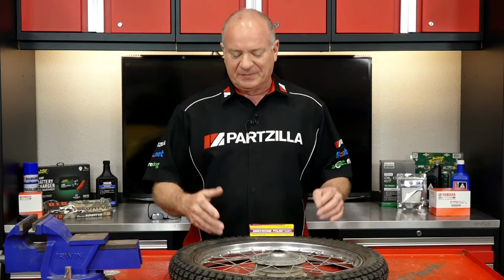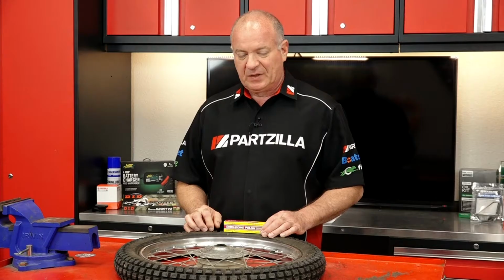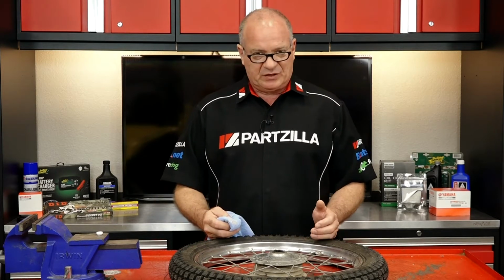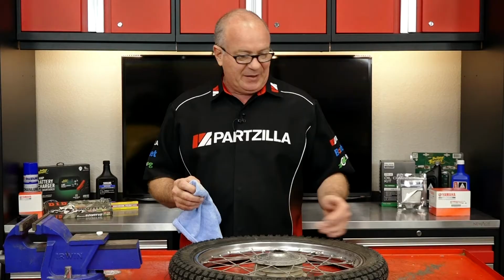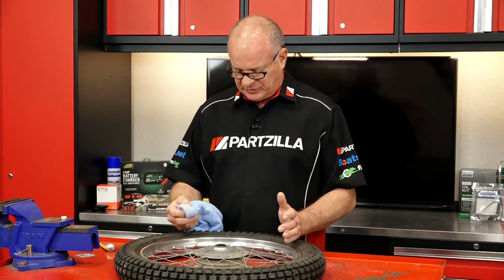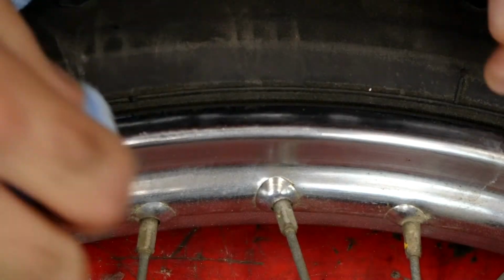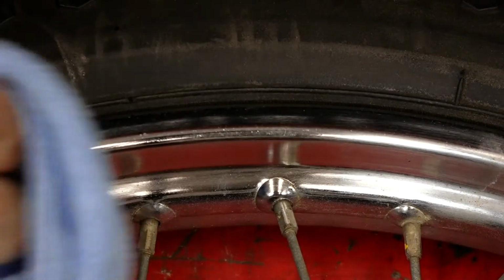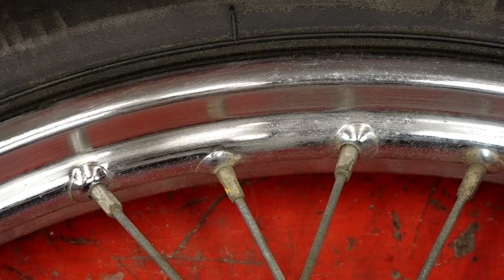How to Remove Rust From Metal | How to Clean and Polish Metal | How to Polish Chrome | Partzilla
A good chrome polish is essential to a restoration project. Over the years, some vintage motorcycle parts have gotten harder (and more expensive) to get your hands on, so knowing how to restore metal surfaces can turn back the clock on older parts and help them look a lot better.

In this short video from Partzilla.com, John will introduce you to Simichrome polish, which can be used on a wide range of metallic surfaces. It can be used for pitted chrome repair, but it also works on aluminum, brass, copper, gold, and silver.